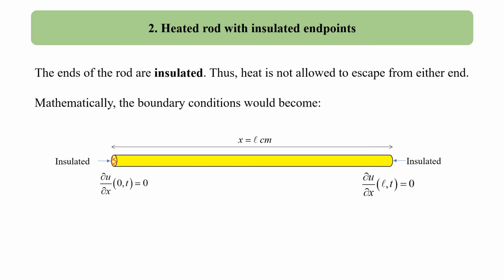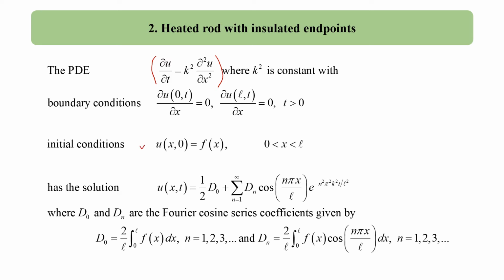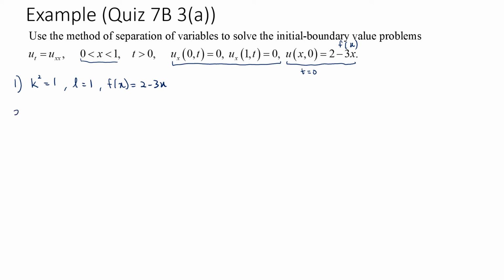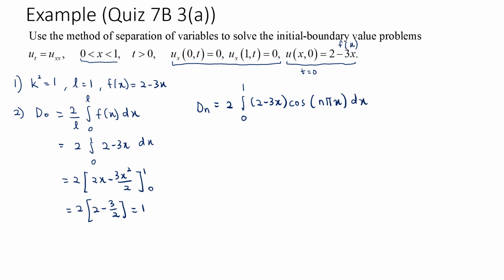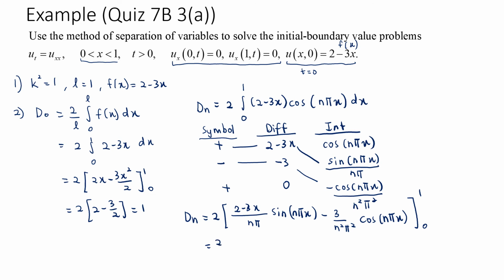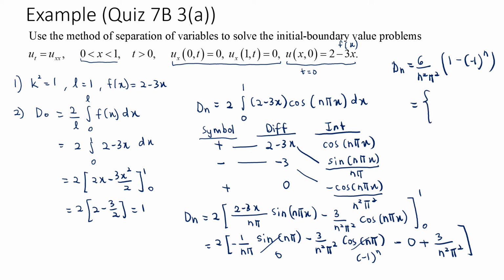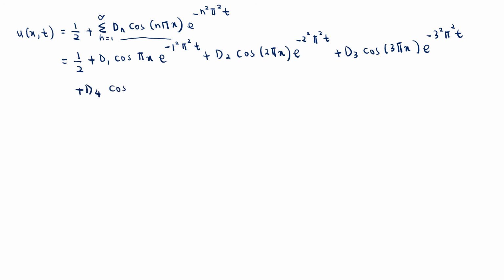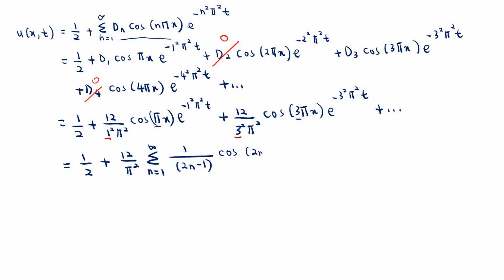7.3.2 Heated rod with insulated endpoints with Example